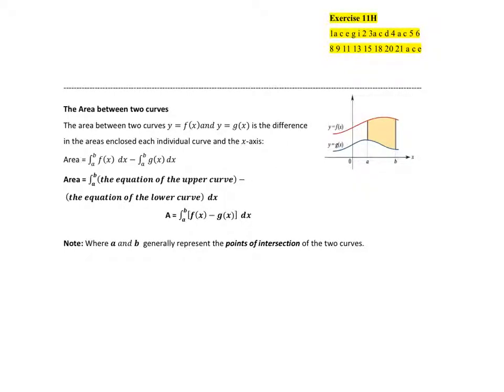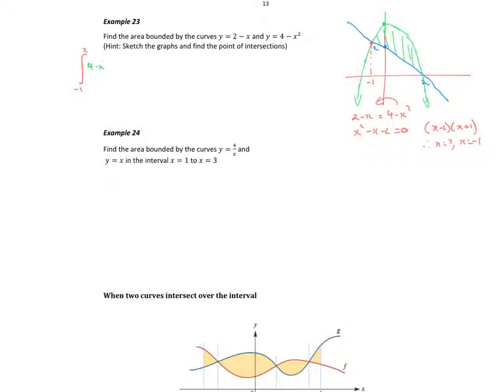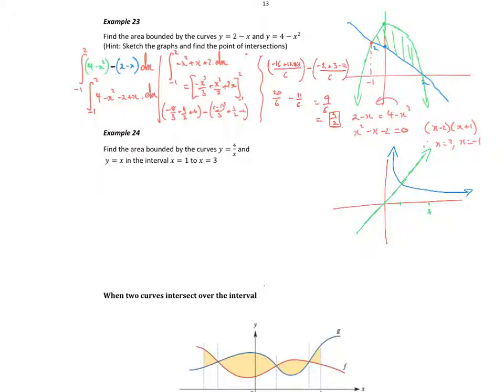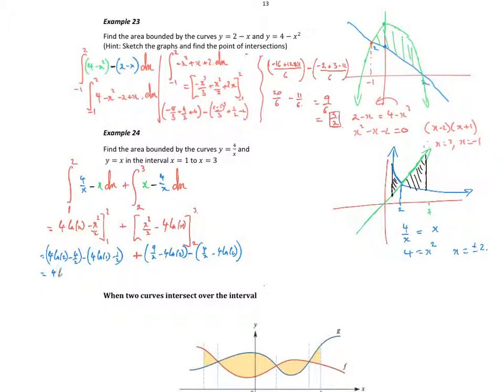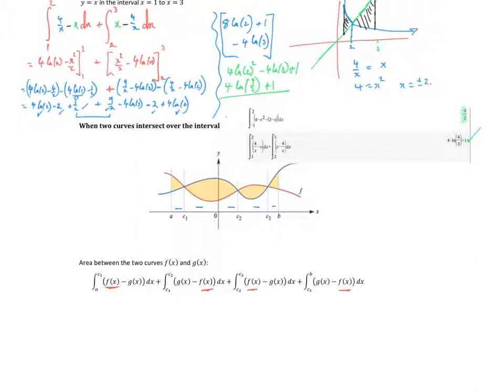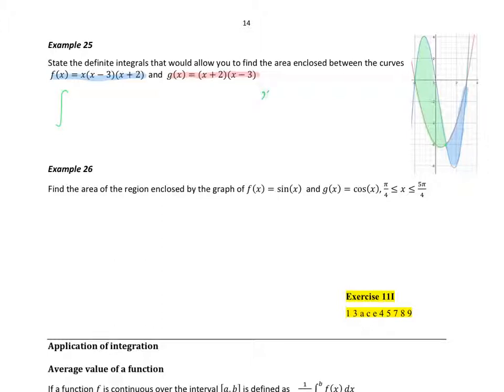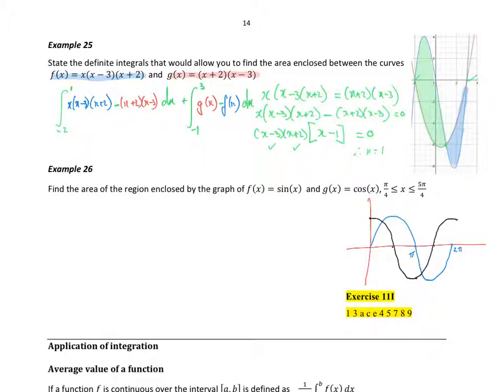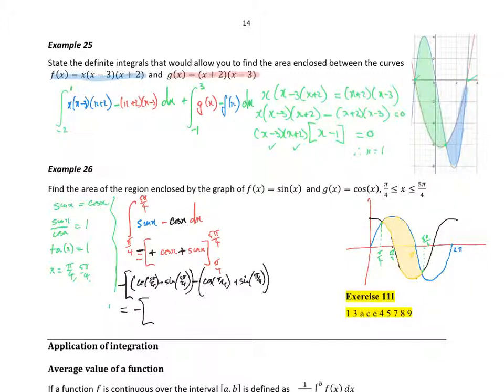Unit 4 Exc 11I